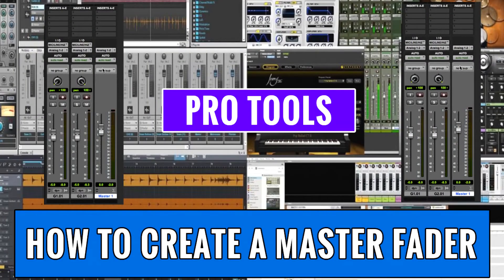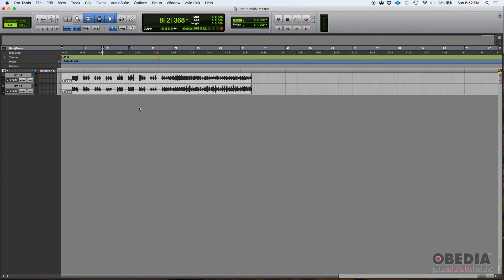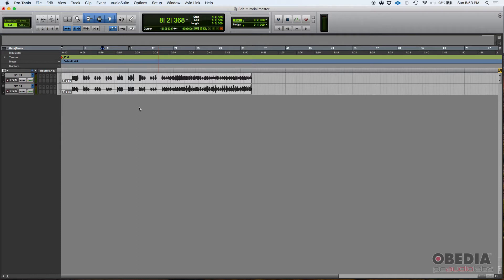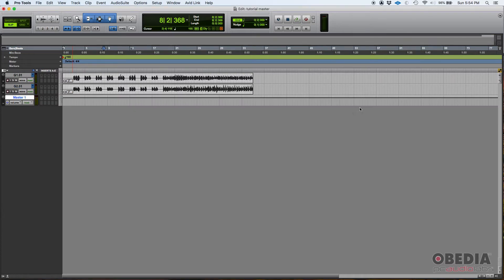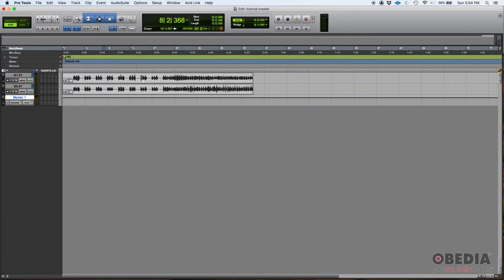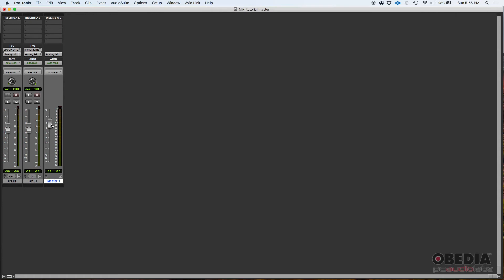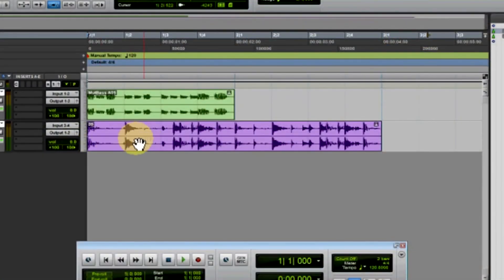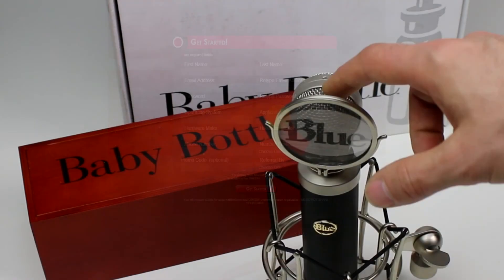How To Create And Configure A Master Fader Input Track In Pro Tools -- OBEDIA.com Pro Tools Training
In this video, OBEDIA shows you how to create and configure a Master Fader in Avid Pro Tools.